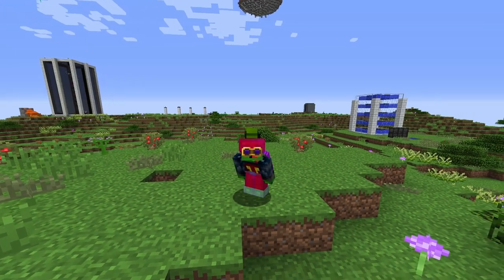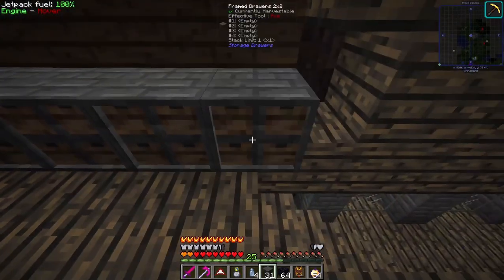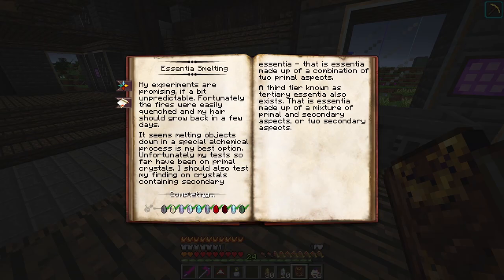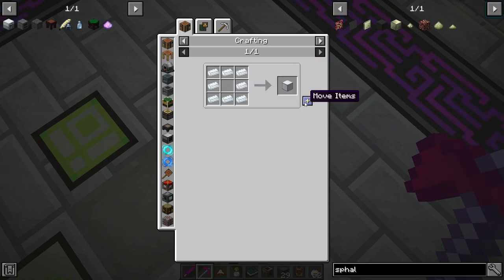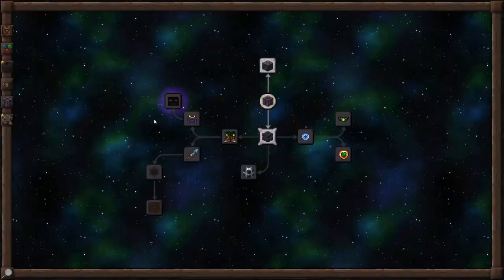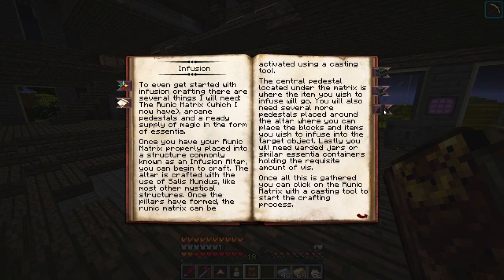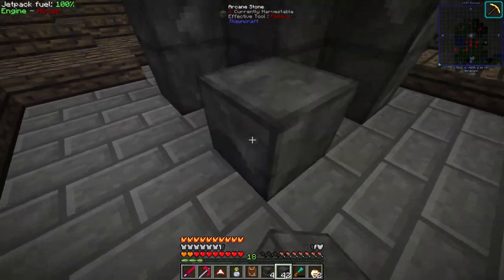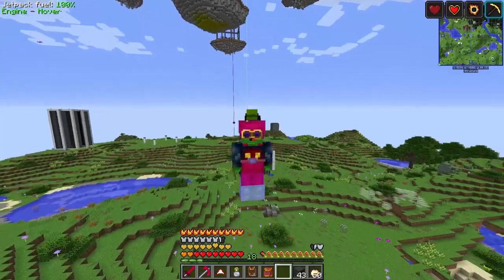MC ETernal | Major Thaumcraft Progress!! | [EP 26]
Hey guys, today we made some major progress in thaumcraft including getting ready for some infuser crafting and such, also we have a new thaumcraft base!!!

Links!